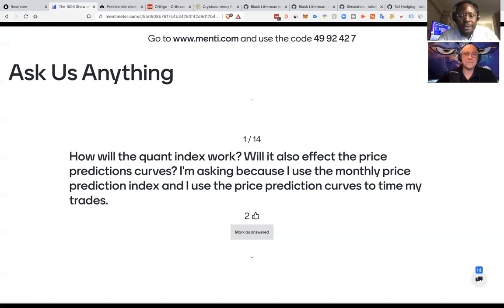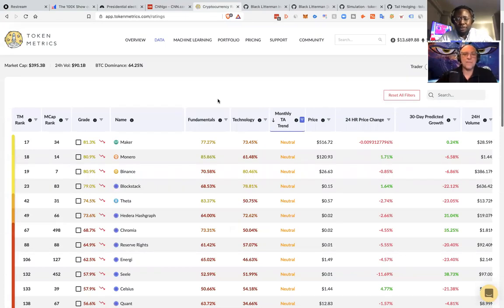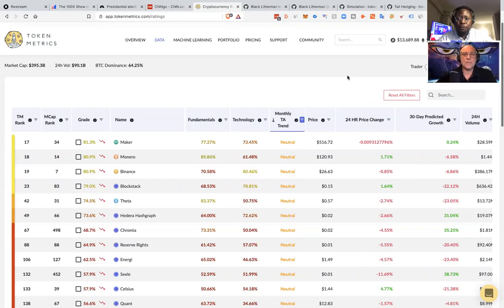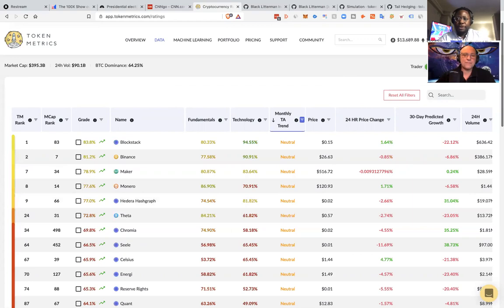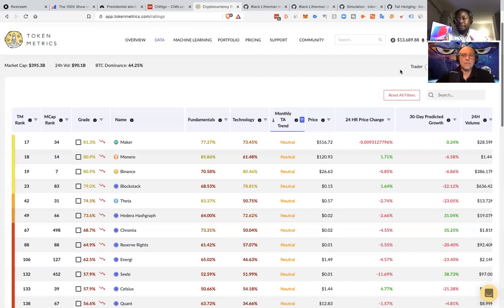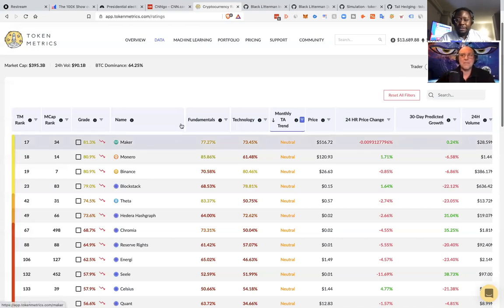Token Metrics Quant Index | How It Works and Makes You More Money? | Token Metrics AMA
Token Metrics Quant Index: how it works and makes you more money.